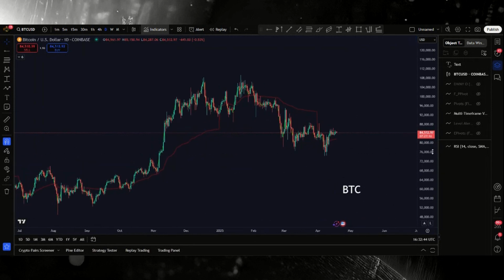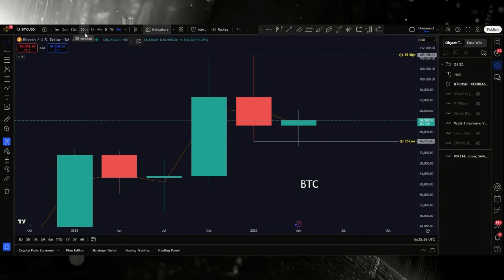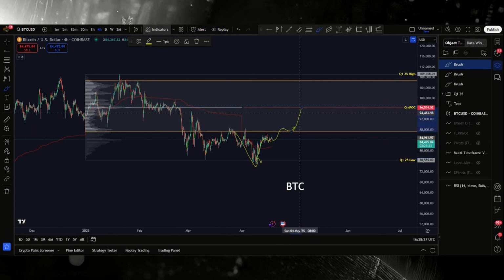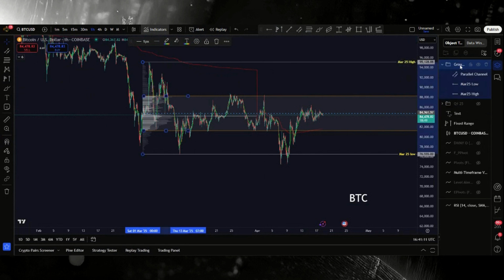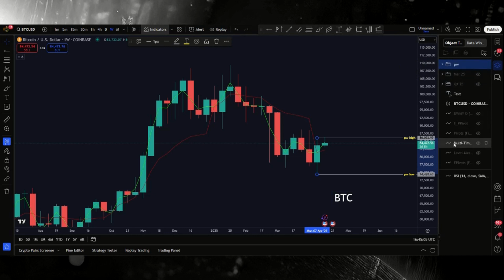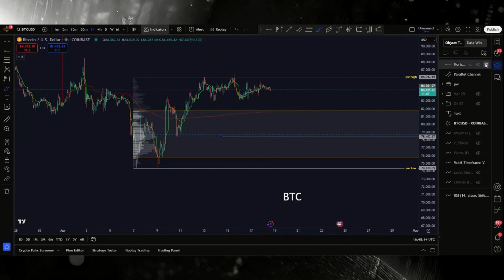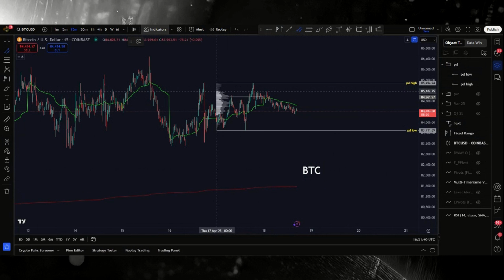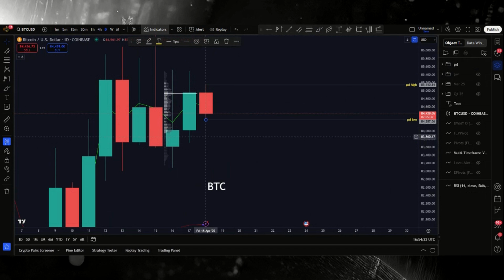Chapter 6: Previous Session Range Data